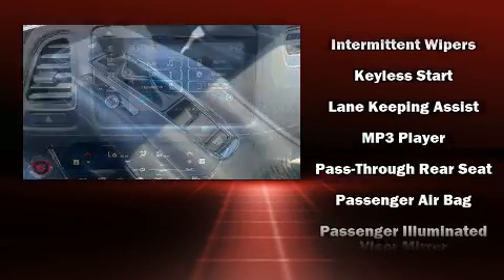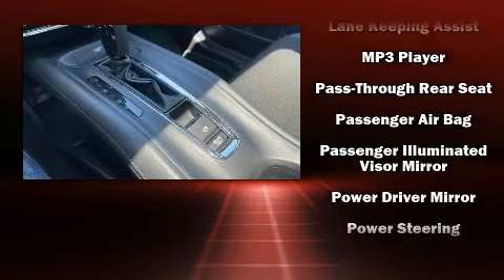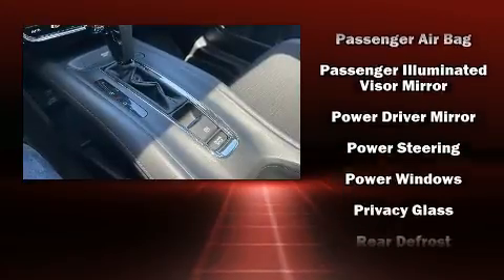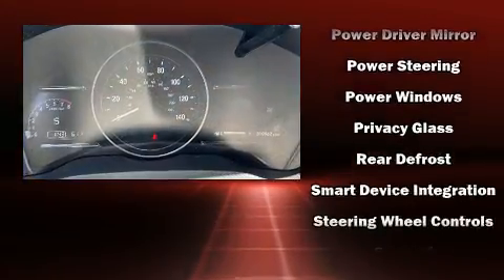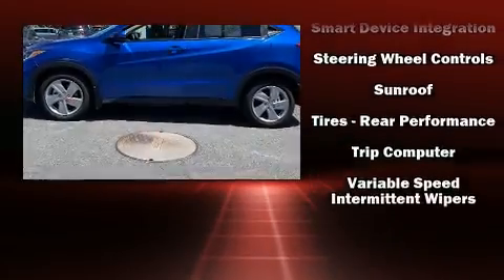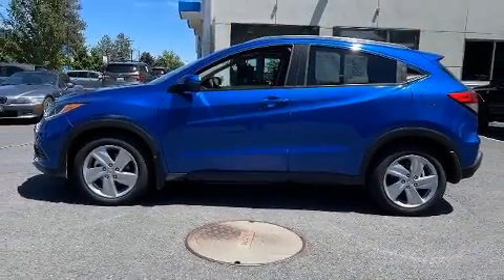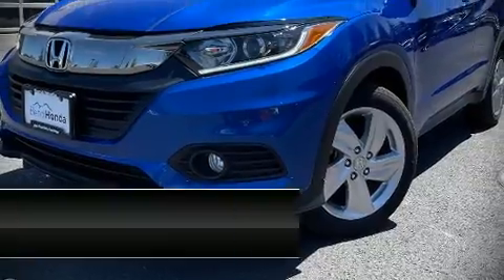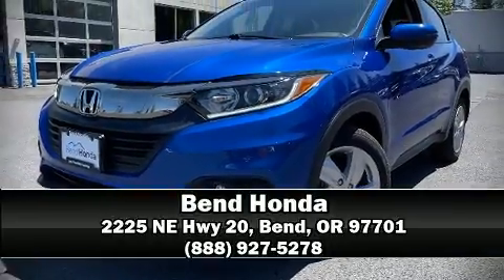2019 Honda HR-V EX AWD in Bend, OR 97701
Bend Honda
2225 NE Hwy 20

You can expect a lot from the 2019 Honda HR-V. With just over 10,000 miles on the odometer, this 4 door sport utility vehicle prioritizes comfort, safety and convenience. Smooth gearshifts are achieved thanks to the efficient 4 cylinder engine, and for added security, dynamic Stability Control supplements the drivetrain. Honda infused the interior with top shelf amenities, such as: 1-touch window functionality, a trip computer, air conditioning, turn signal indicator mirrors, lane departure warning, remote keyless entry, and power windows. For drivers who enjoy the natural environment, a power moon roof allows an infusion of fresh air. Audio features include an AM/FM radio, steering wheel mounted audio controls, and 6 speakers, enhancing the audio experience throughout the interior. Honda also prioritized safety and security with features such as: head curtain airbags, front side impact airbags, traction control, brake assist, a security system, and 4 wheel disc brakes with ABS. We'd love to show you this vehicle in person.